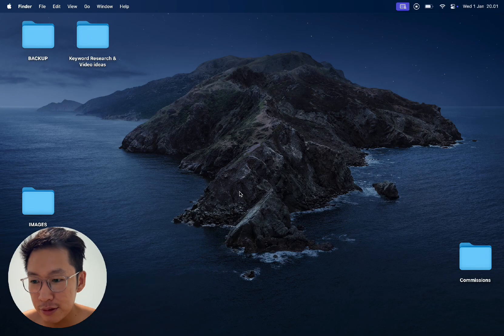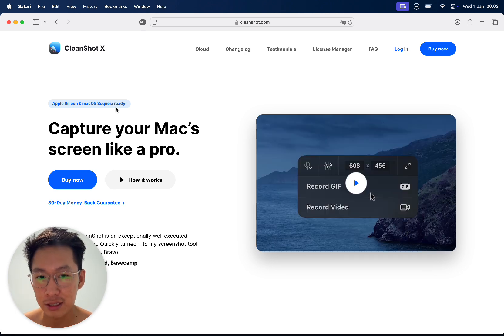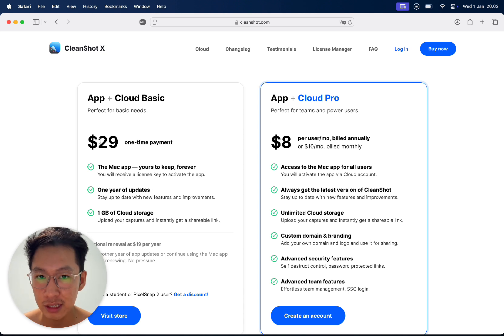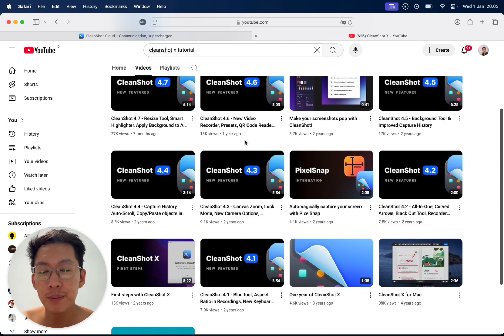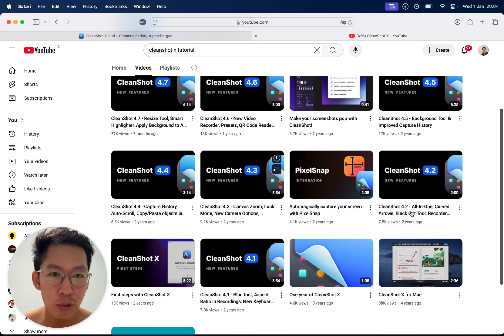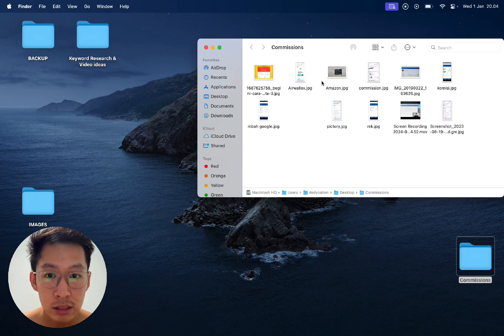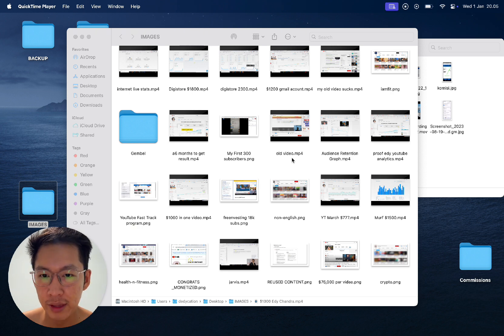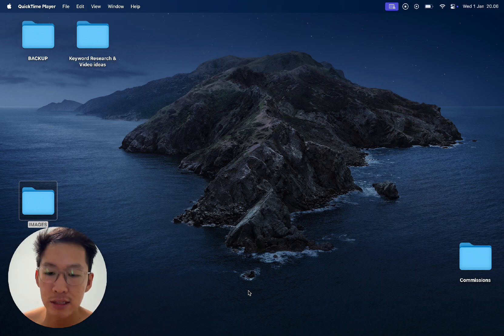Best Macbook Screen Recorder 2025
This is the best macbook screen recorder called CleanShot X.